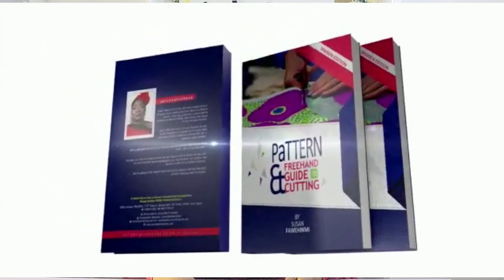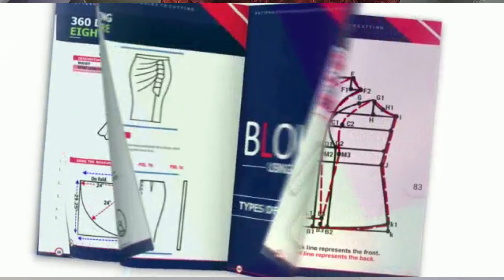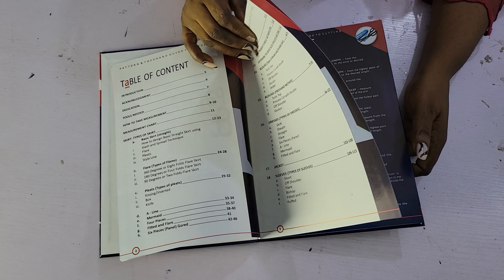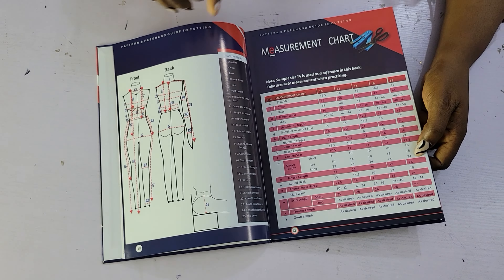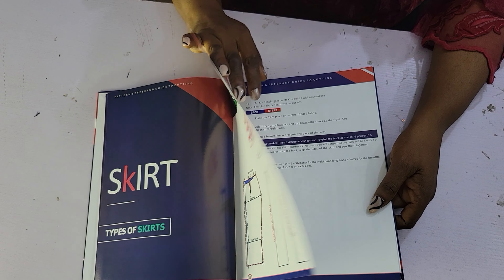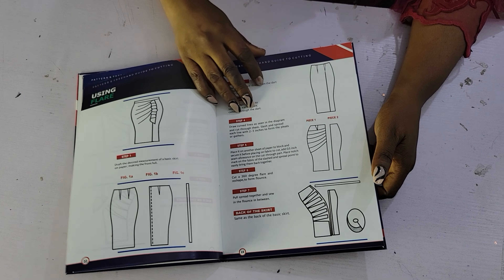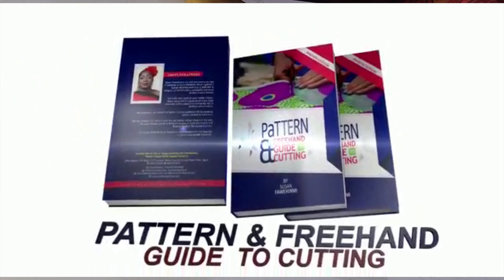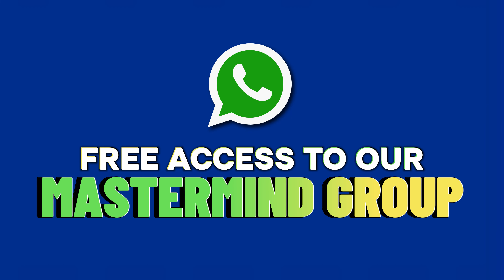Pattern and Freehand Guide To Cutting Book by Susan Fawehinmi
Transform your creative process with "Pattern and Freehand Guide To Cutting." ✂️ Perfect your craft, one cut at a time.

Whether you're a novice looking to learn the basics or a seasoned fashion designers seeking to refine your skills, this book is your comprehensive guide. 📚 Our step-by-step tutorials provide a clear roadmap, ensuring that you progress from fundamental techniques to advanced mastery.